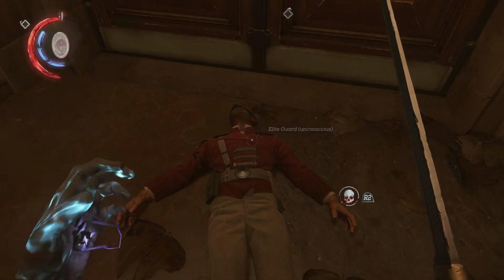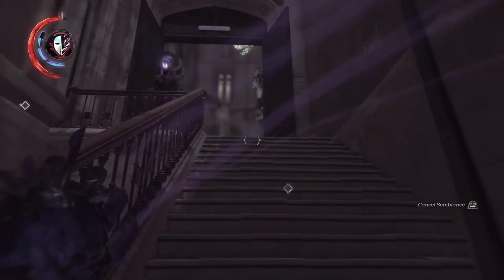Dishonored Death of Outsider Review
Dishonored's Death of the Outsider gets reviewed by the one the only Mozsta69